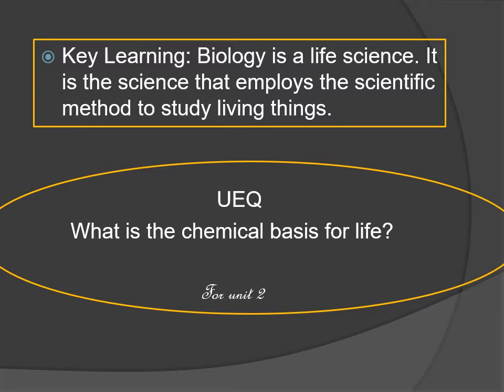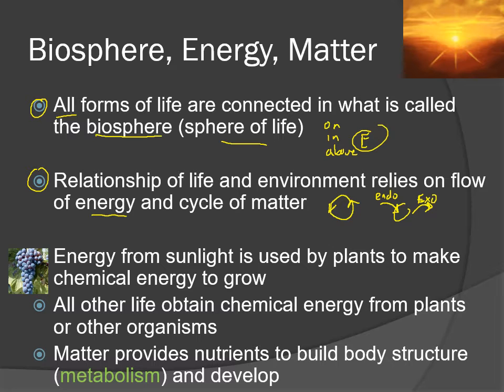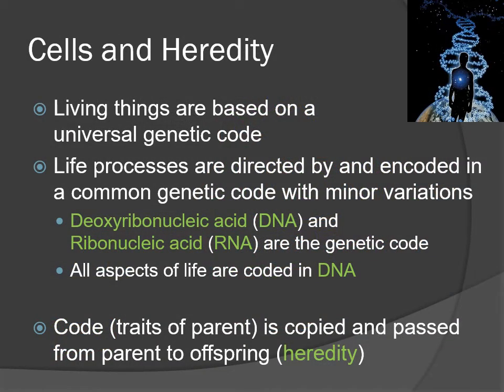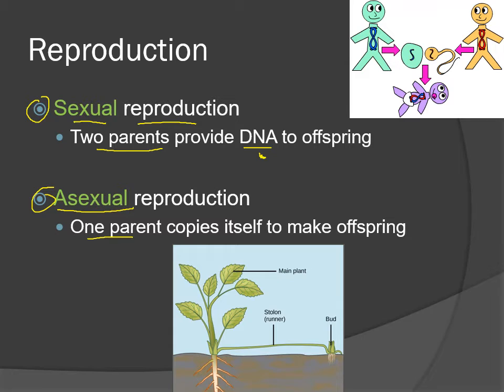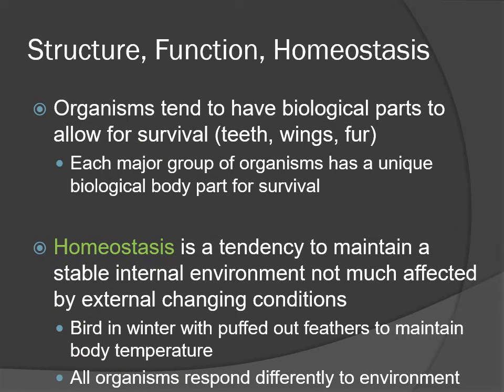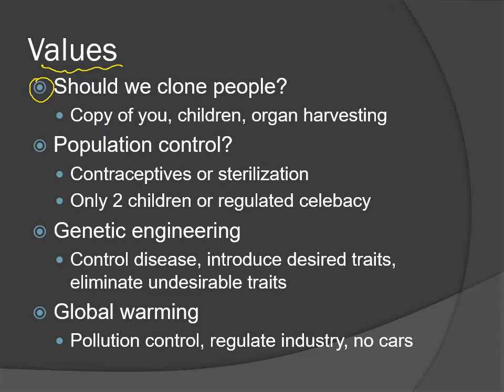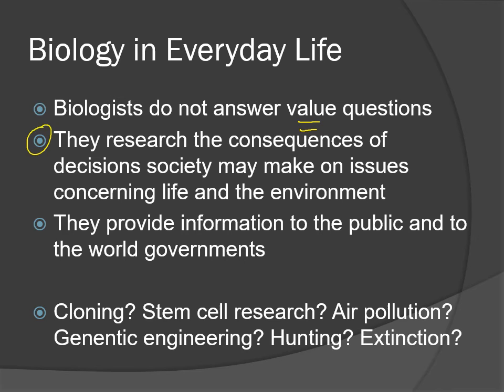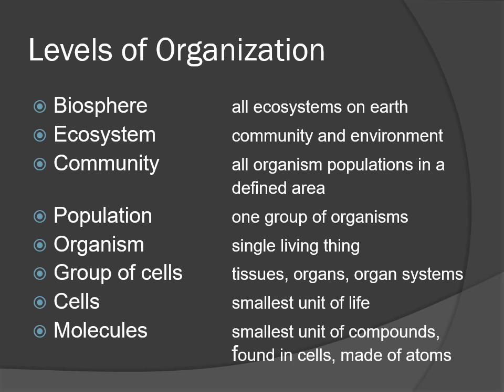Bio unit 2 Chemistry of life ch1section 1 part 1 narrated video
This presentation discusses the basic characteristics of life